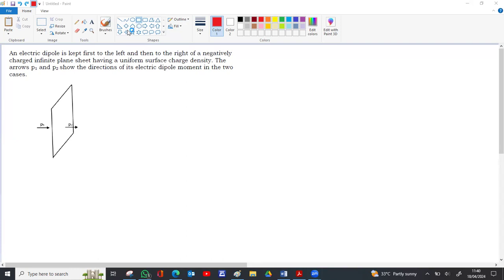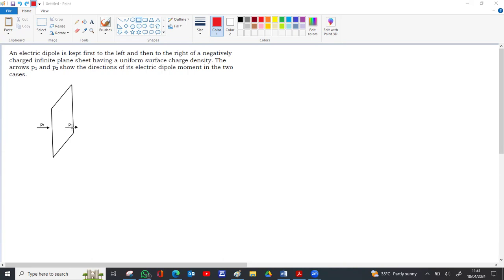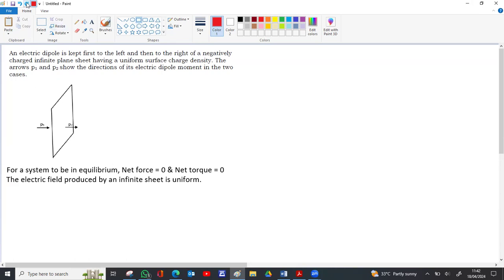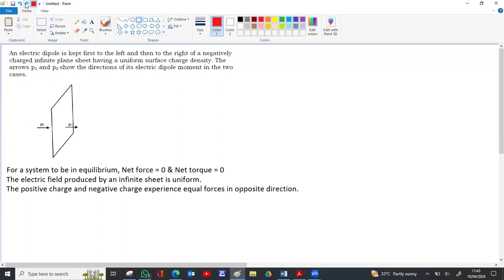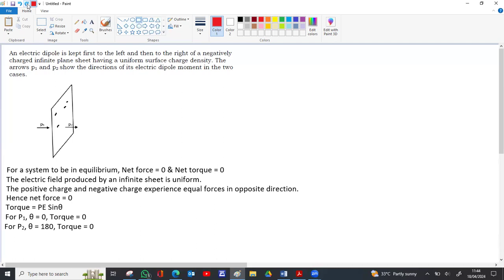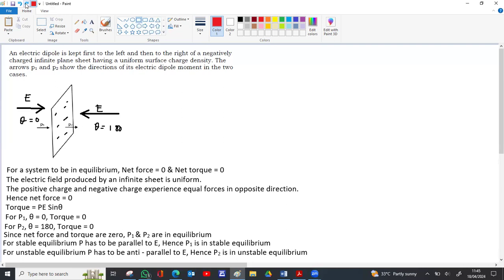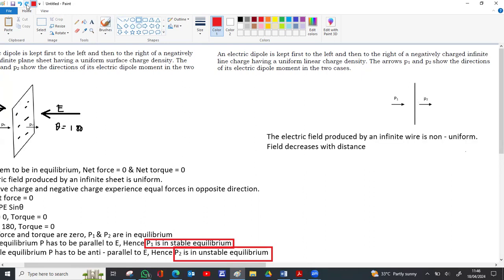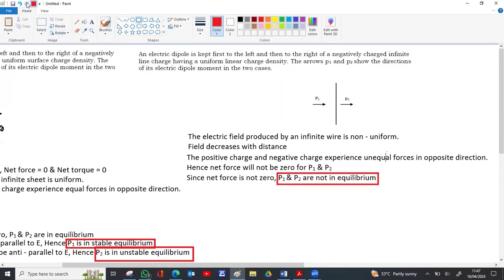STABLE AND UNSTABLE EQUILIBRIUM OF AN ELECTRIC DIPOLE IN UNIFORM OR NON UNIFORM ELECTRIC FIELD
An electric dipole is kept first to the left and then to the right of a negatively charged infinite plane sheet having a uniform surface charge density. The arrows p1 and p2 show the directions of its electric dipole moment in the two cases. Check whether p1 and p2 are in stable or unstable equilibrium.
If the infinite sheet is replaced by an infinite wire with uniform linear charge density how the answers change ?